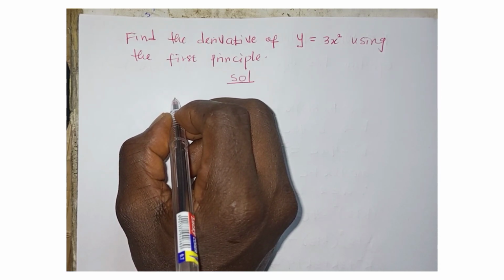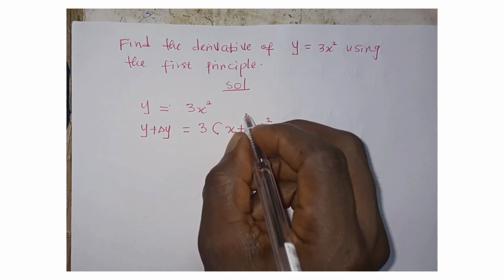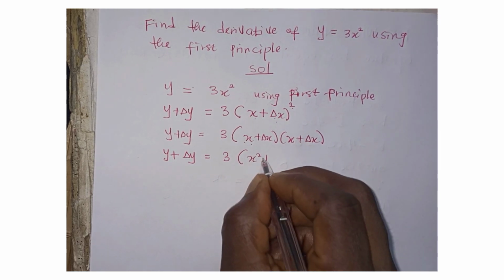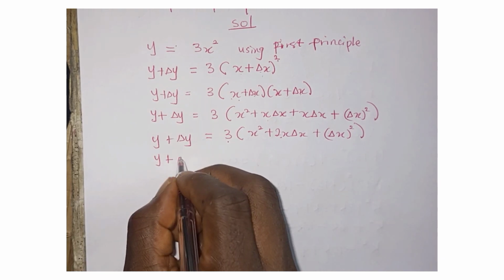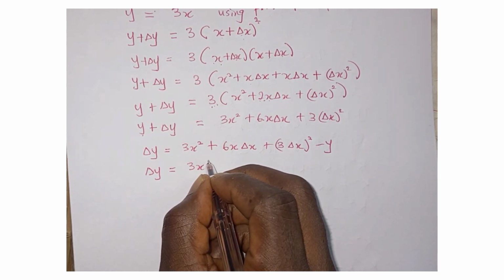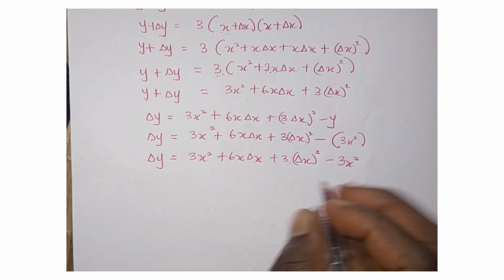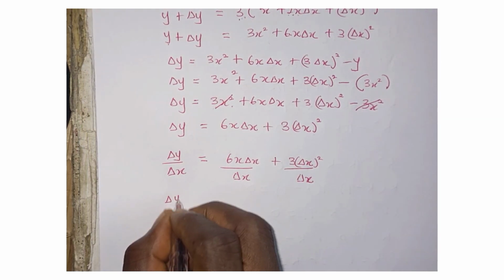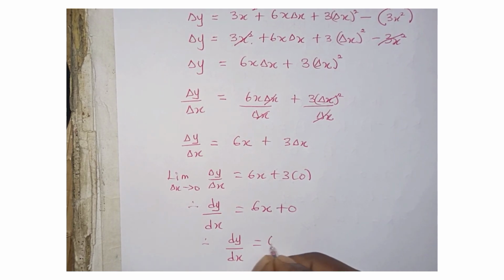MASTER DIFFERENTIATION USING FIRST PRINCIPLE, STEP BY STEP